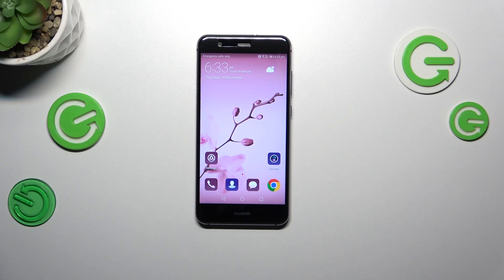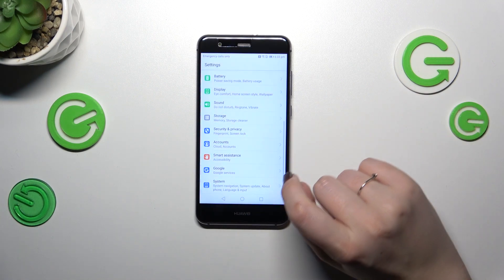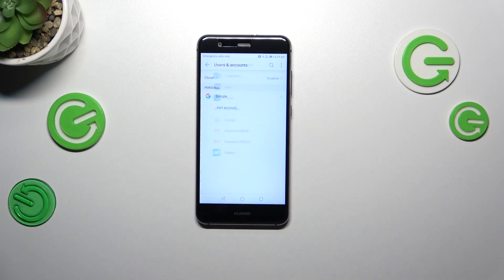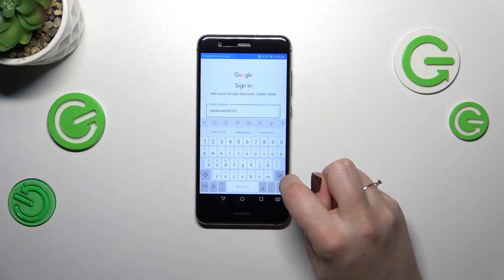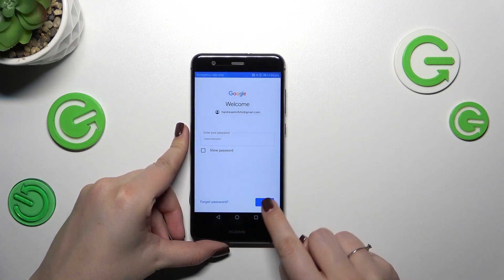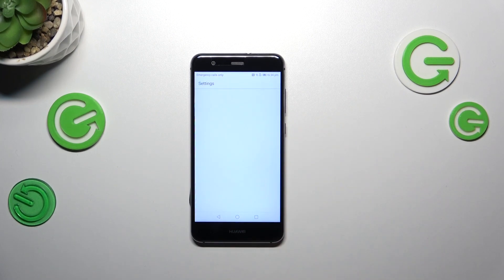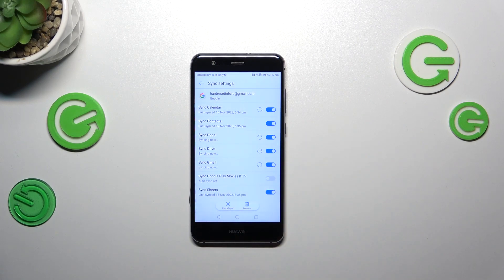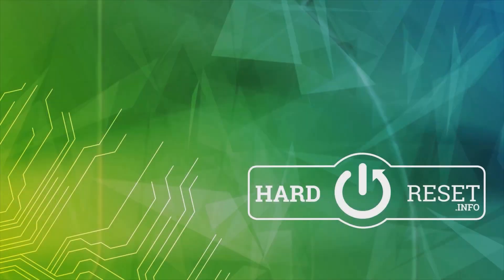How to Add or Remove Google Account on HUAWEI P10 Lite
Find out more info about HUAWEI P10 Lite:
Hi! Stay here if you want to know how to add or remove Google Account on your HUAWEI P10 Lite. The video demonstrates the steps to access your device settings, navigate to the Accounts section, and manage your Google Account settings. Our specialist will explain the importance of linking your Google Account for seamless access to Google services and apps on your device. Visit our YouTube channel if you want to know more about HUAWEI P10 Lite.

How to add or remove Google Account on HUAWEI P10 Lite? How to add Google Account to HUAWEI P10 Lite? How to remove Google Account from HUAWEI P10 Lite?